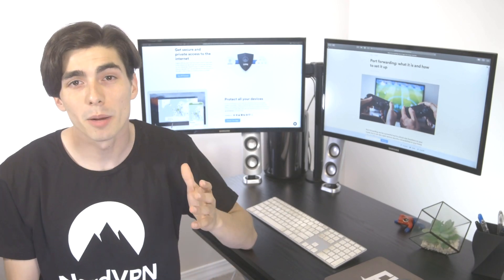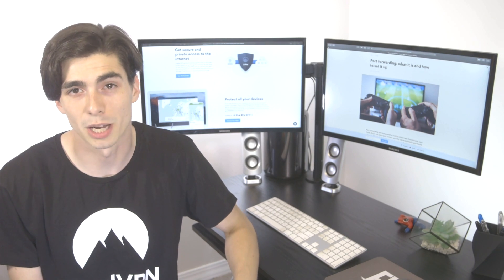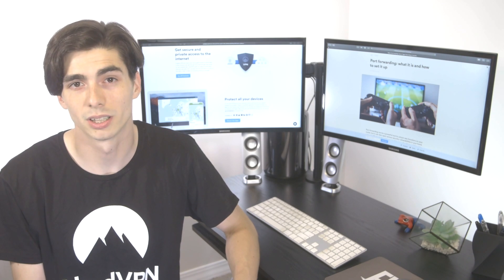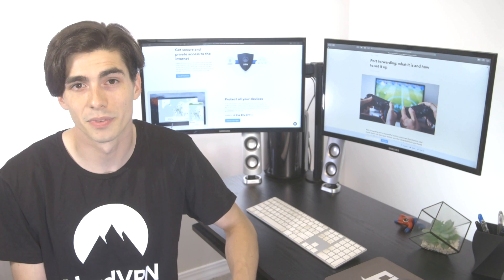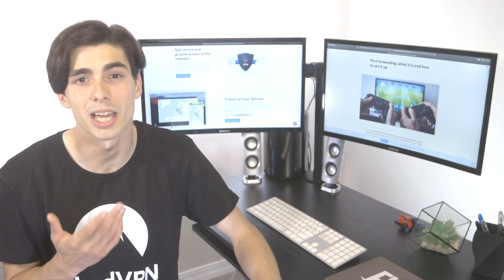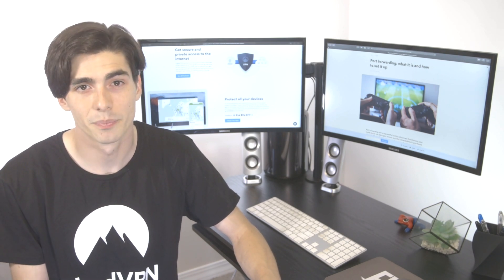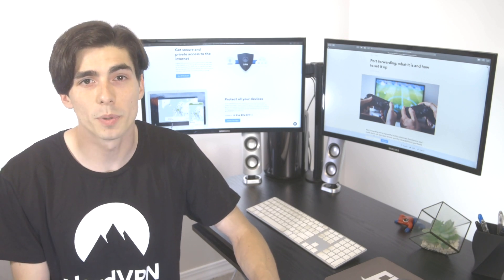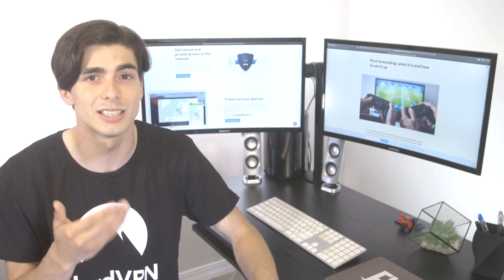What is your Port Number and How to Find it | NordVPN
Secure all your connections with NordVPN 💻  📡
Protect your online experience 🔑

You might sometimes need to open a port to make applications work properly. You’ll need to know its number to do that, but how are you supposed to find it? In this video we will explain what is port number, how to find it and why you may need it.

Contents of the video:

00:00 Intro
00:12 What is port number and IP address
00:48 Why should you know a port number
00:57 How to find a port number

Port numbers are like extensions to your IP address. For example, your computer’s IP address is 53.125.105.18, while the file transfer protocol (FTP) port number is 20. Thus, the IP for an open FTP port would be 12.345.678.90:20. By seeing this address, the server will “understand” your request.

About NordVPN

NordVPN is part of Nord Security, an online security company that aims to provide users with all the necessary online security tools. NordVPN is the world’s leading VPN provider protecting millions of internet users every day. We employ next-generation tech solutions to make sure our users enjoy online safety with peace of mind. Thanks to one of these advanced solutions — NordLynx, a brand new tunneling solution — NordVPN has become the fastest VPN on the planet, as confirmed by the latest speed tests.

What is a VPN and how does it work?
A virtual private network (VPN) encrypts online traffic and enhances privacy by changing the IP address and virtual location. It does so by routing all your internet traffic through a remote server. NordVPN offers over 5,200+ servers in 60 countries. It’s especially important to have VPN protection when you connect to public Wi-Fi. Public hotspots are inherently unsafe — cybercriminals can easily compromise them or set up fake hotspots to lure unsuspecting victims. You should always use NordVPN before connecting to public Wi-Fi.

NordVPN is available on every major platform. You can use NordVPN on your laptop (Windows, macOS apps) or download it on your phone (Android, iOS apps). There’s also a NordVPN app for Android TV and Linux, while the lightweight extensions for Chrome and Firefox can secure your browsing in an instant.